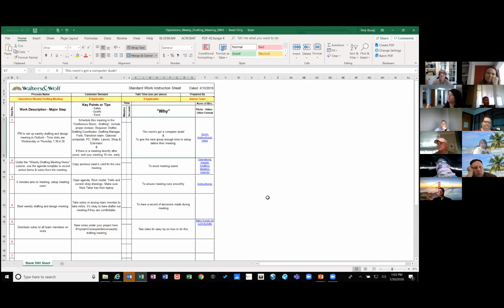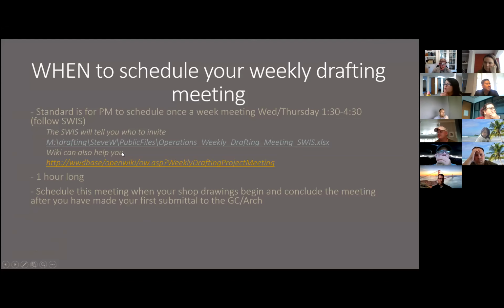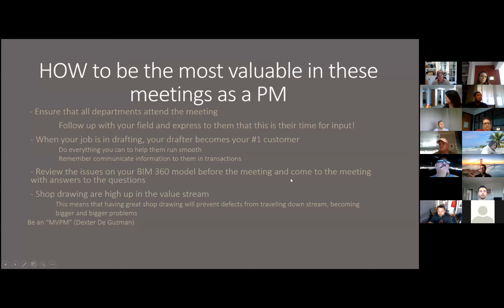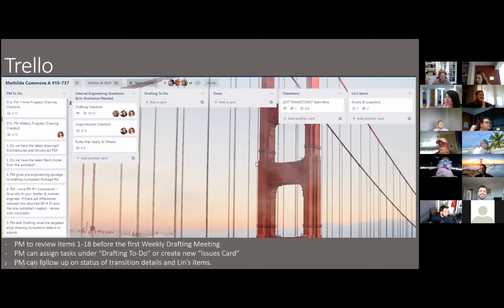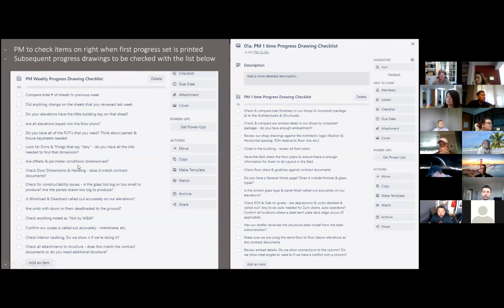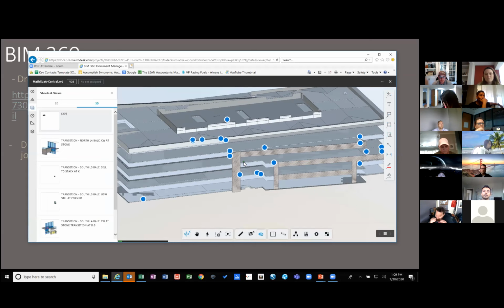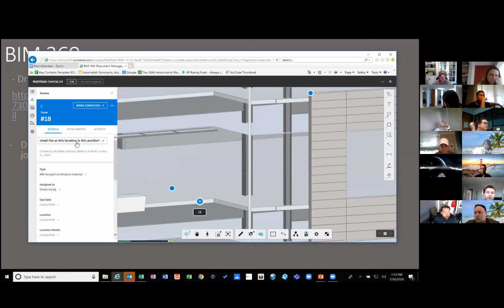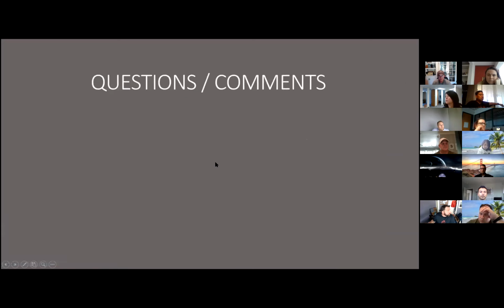Weekly Drafting Meeting - SKocelj